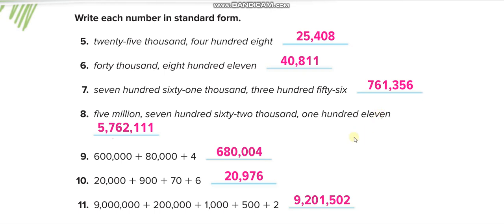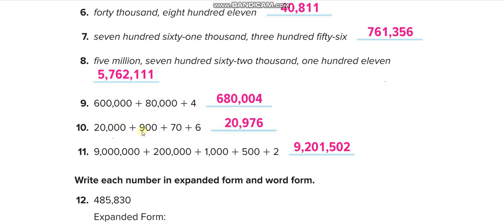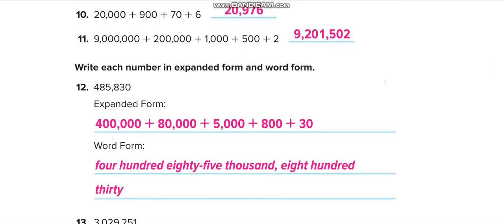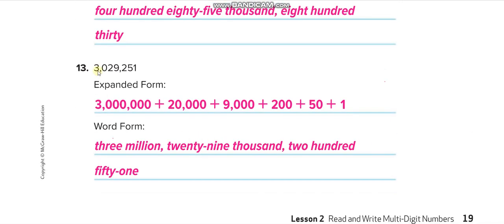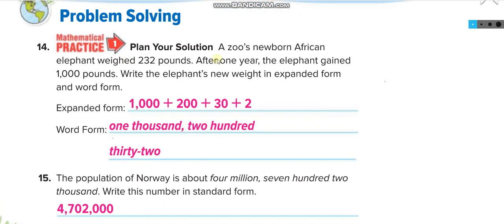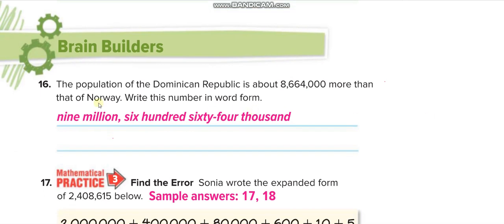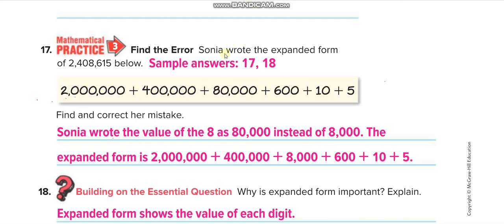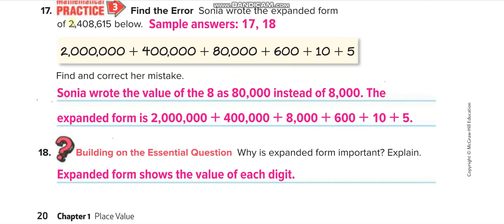Grade 4 Chapter 1 Lesson 2 Read and Write Multi Digit Numbers (Part 2)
How to Read and Write Multi Digit Numbers
Standard Form
Word Form
Expanded Form